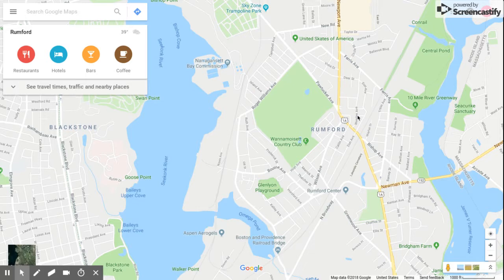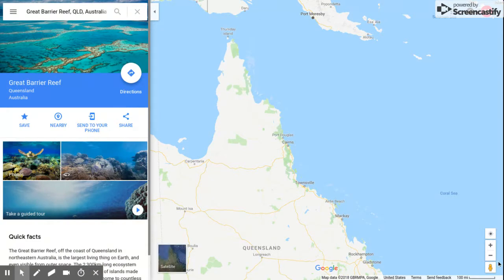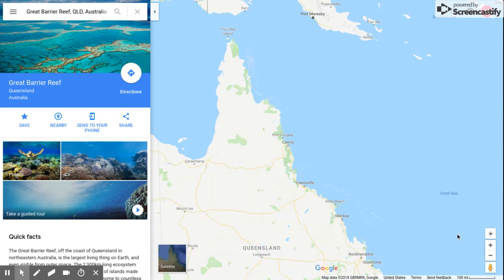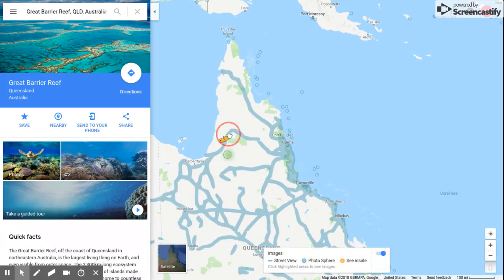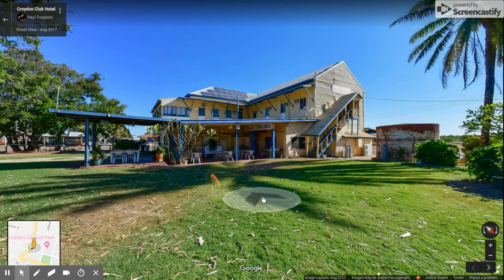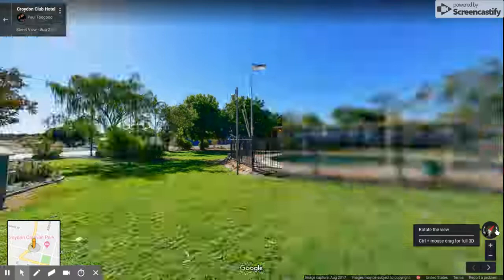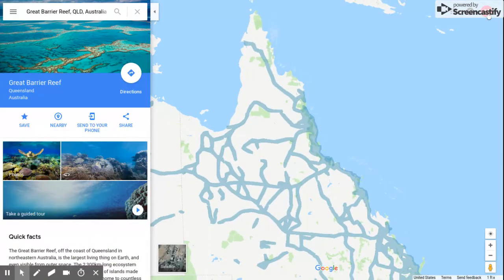Screencastify Google Street View Tutorial 4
4th graders use Screencastify to give a Google Maps/Street view tutorial.